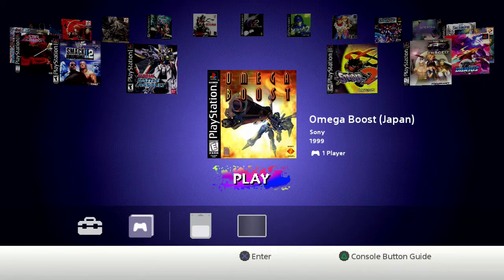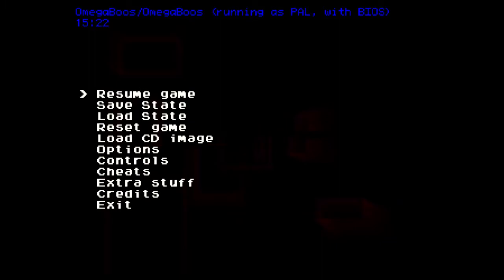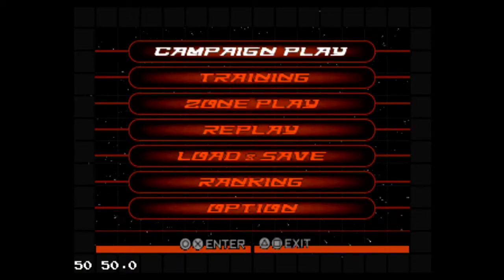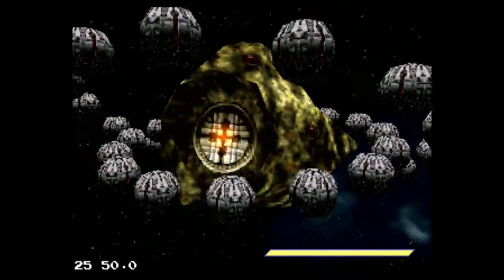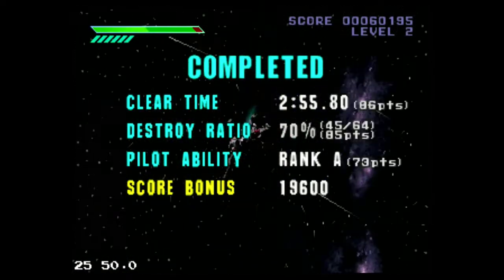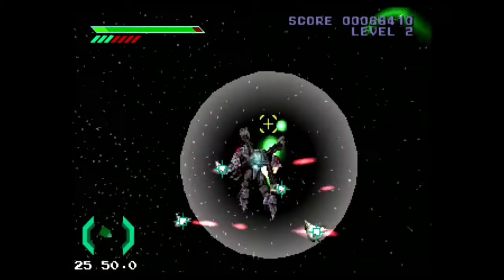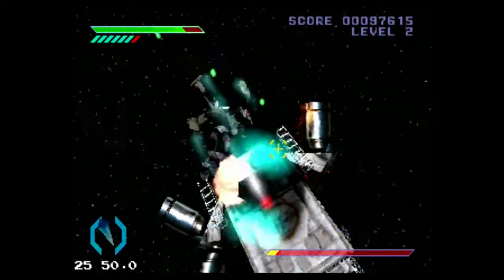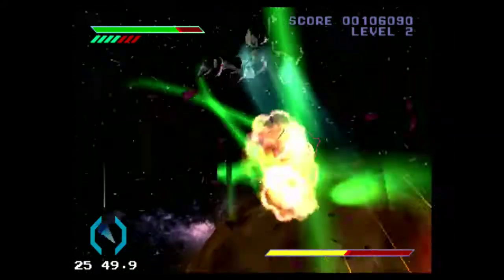PlayStation Classic Omega Boost playtest!